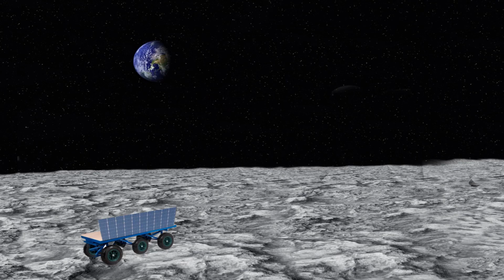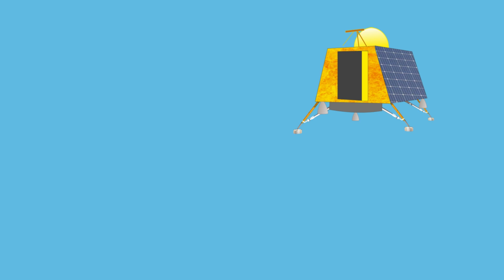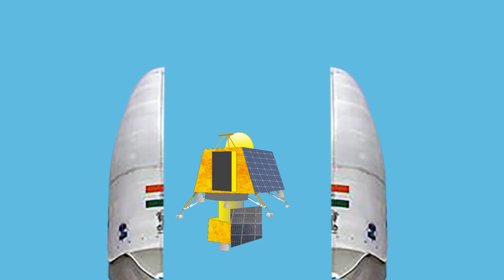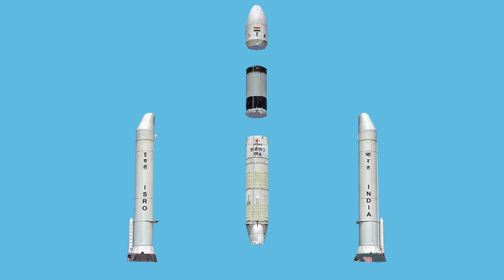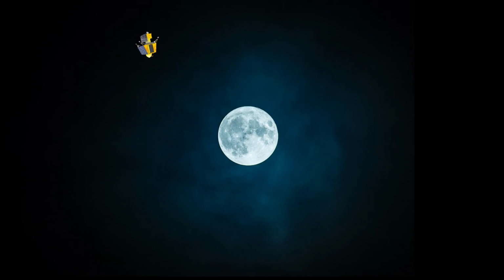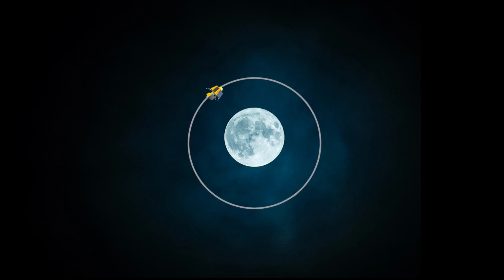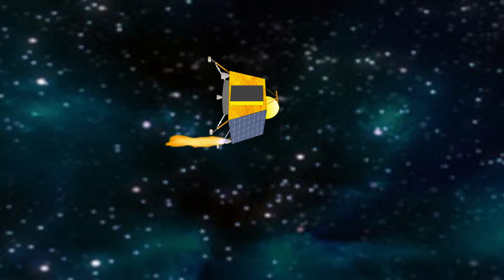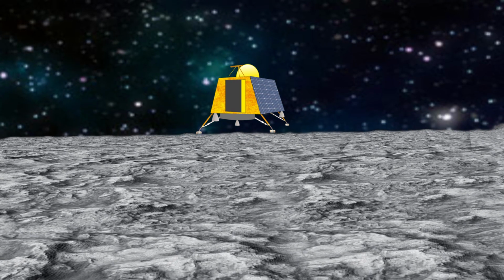Chandrayan 3 . It is a very short, and simple video to give clear idea about Chandrayan 3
Though everybody is talking about chandrayan 3, but very few of us having
clear idea about it. I tried to explain this to viewers in a simple, straight forward way in a very short video.